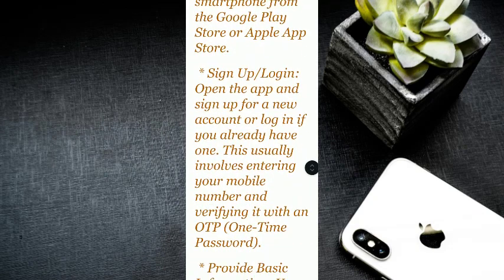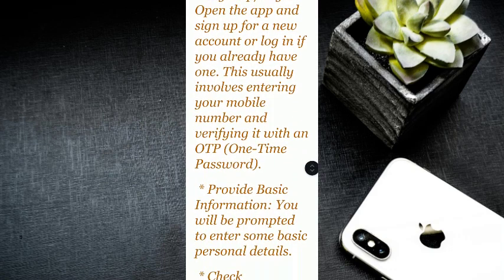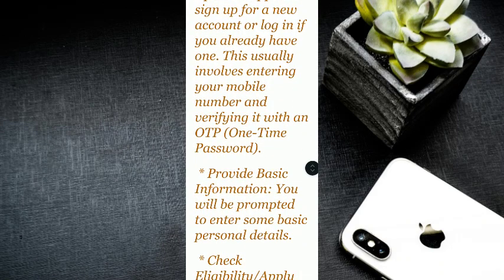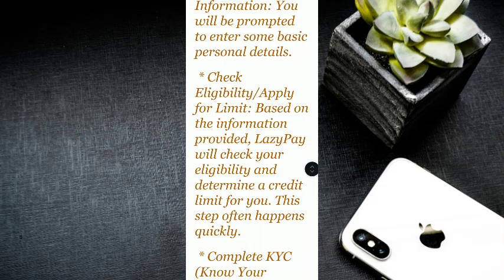HOW TO APPLY FOR LAZYPAY?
In This Video, you will learn about HOW TO APPLY FOR LAZYPAY?